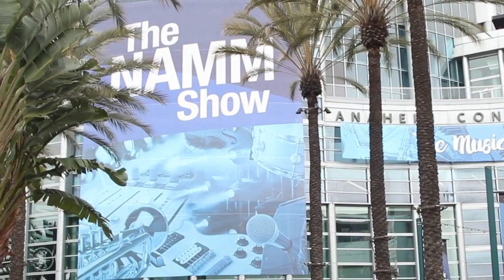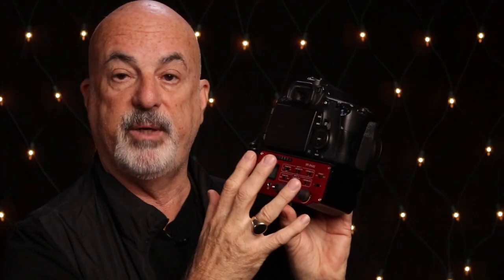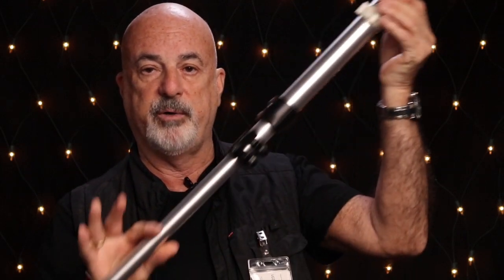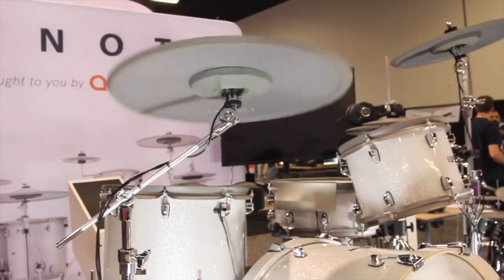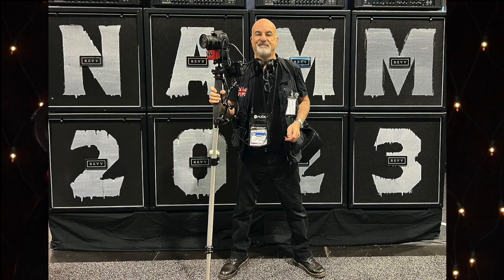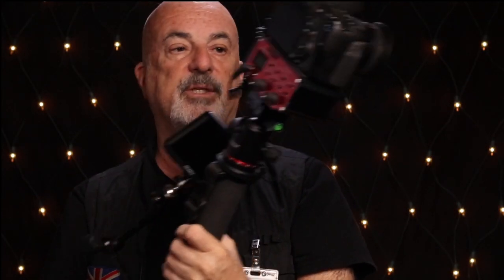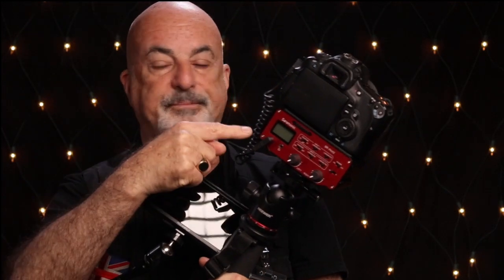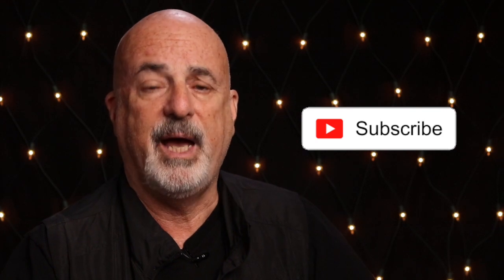How 2 Shoot a Run & Gun video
I talk about how I do a Run and Gun (Interviews) Video shoot and what equipment I use and why you should think about what it takes at a location such as the the NAMM show.